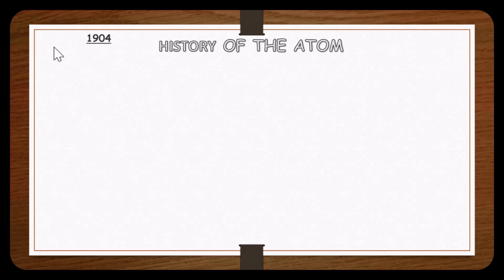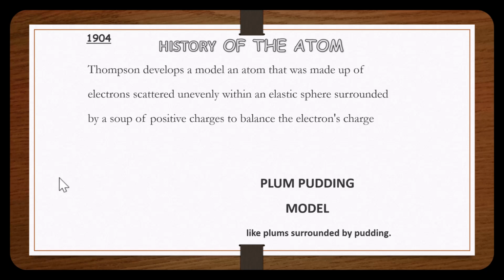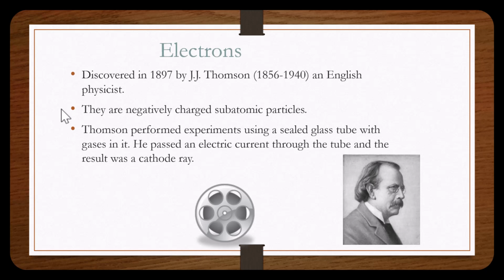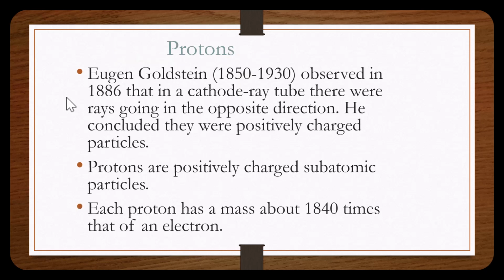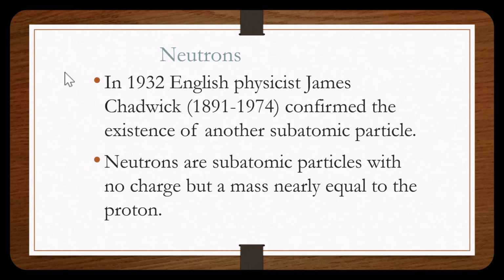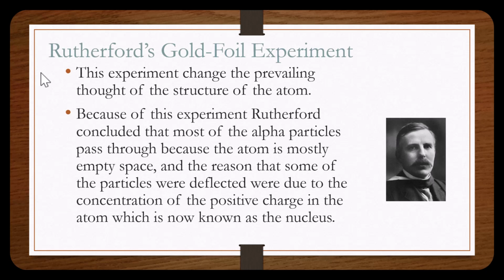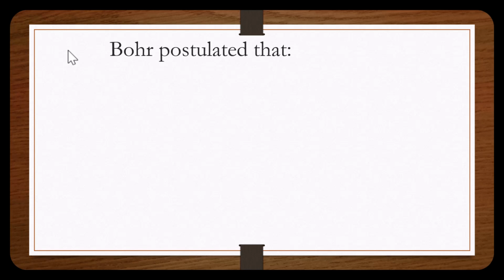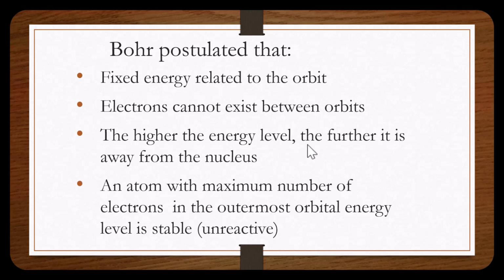Brief history of atomic structure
Travel back in time with us as we explore the fascinating history of atomic structure in our latest YouTube video! From the ancient Greeks to modern-day scientists, discover how our understanding of atoms has evolved over the centuries. Perfect for anyone curious about the origins of atomic theory!